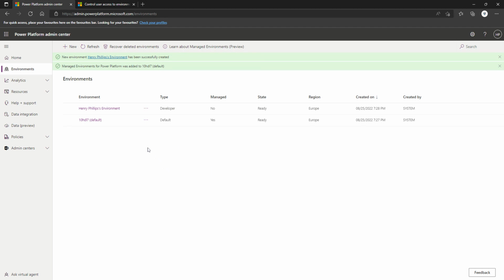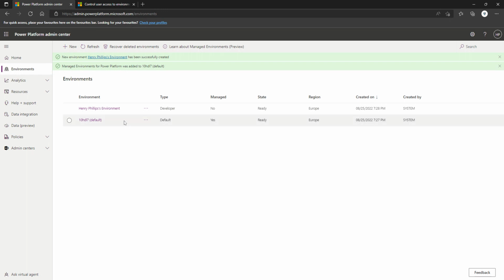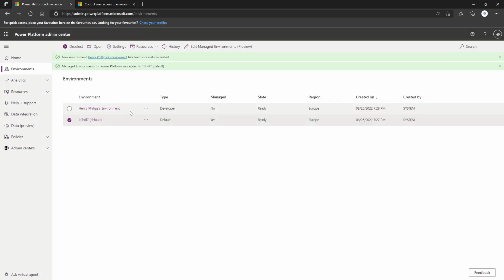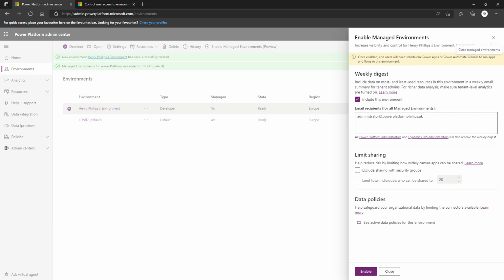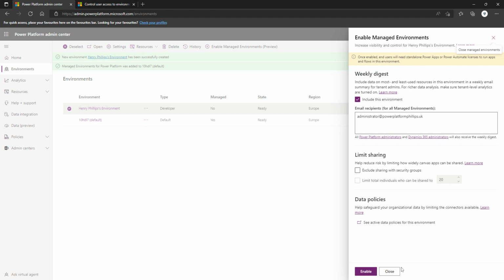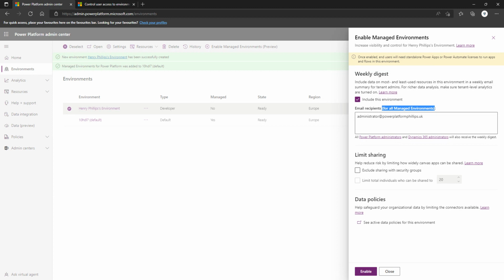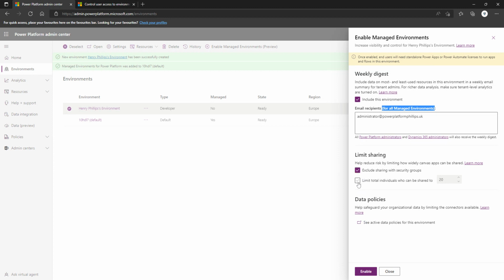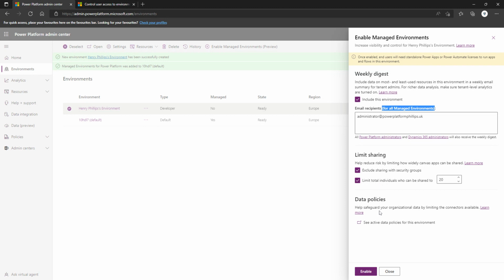Power Platform Admin Centre - Managed Environments (Preview)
Initial look and thoughts on the Management Environments feature that is in preview.